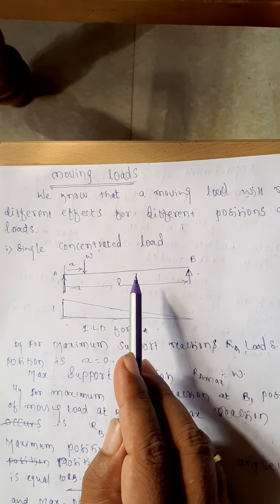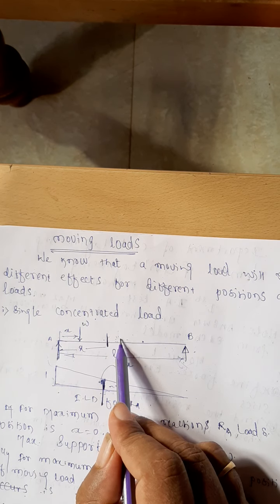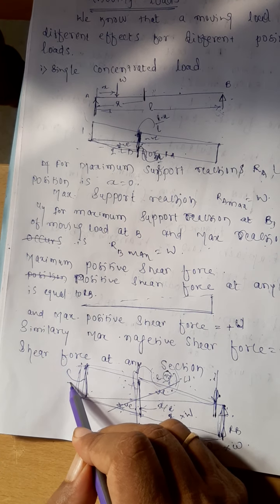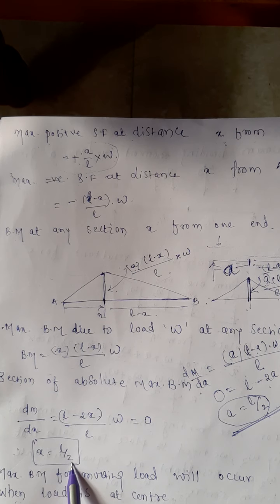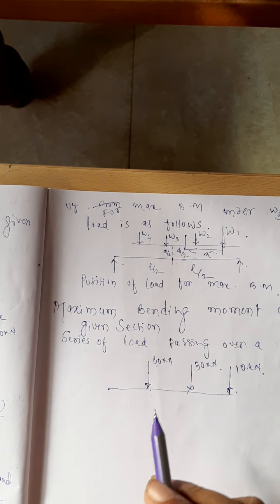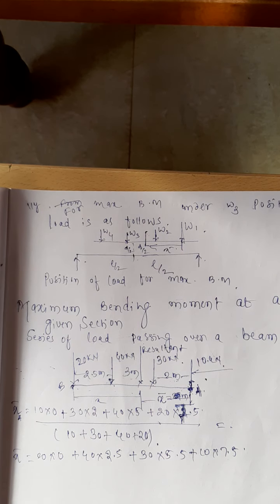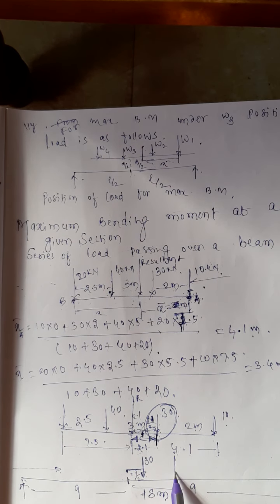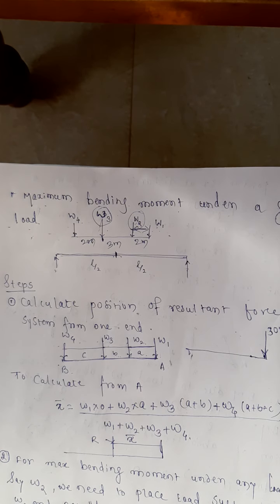Moving loads L1